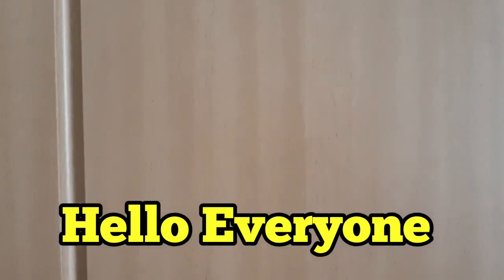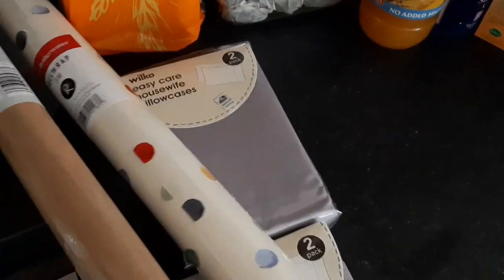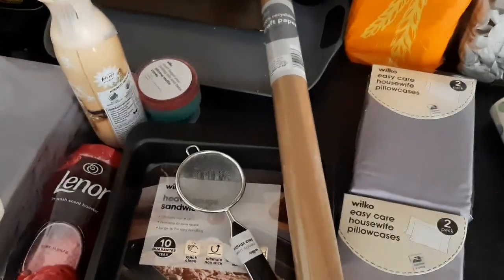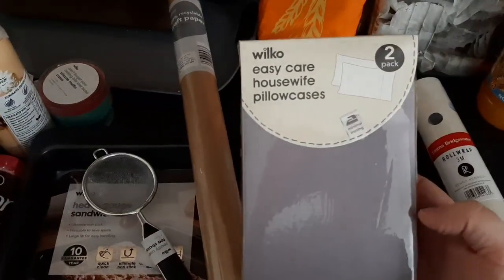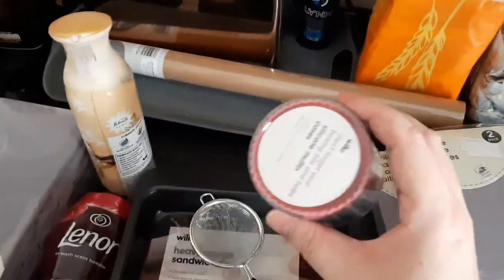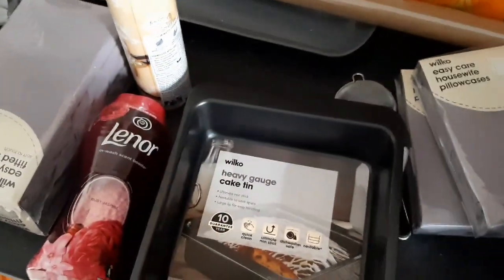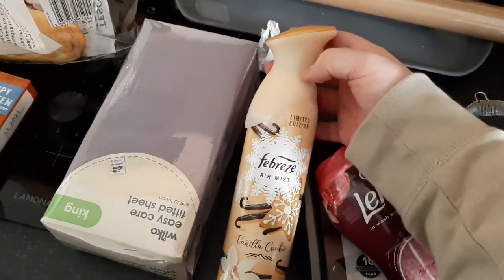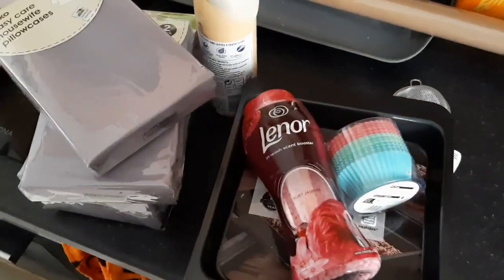SMALL WILKO HAUL 🛍 | SAMMYSAVVYSHOPPER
Facebook Shopping Page

Sam